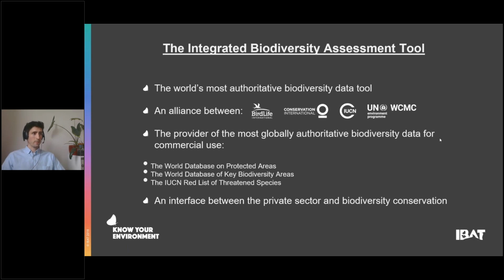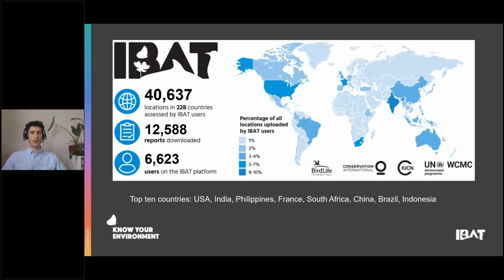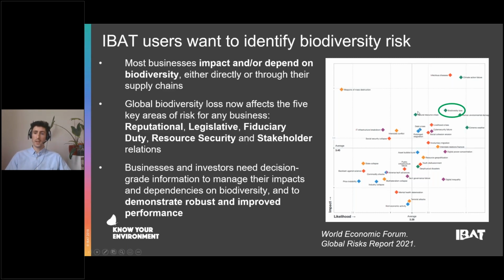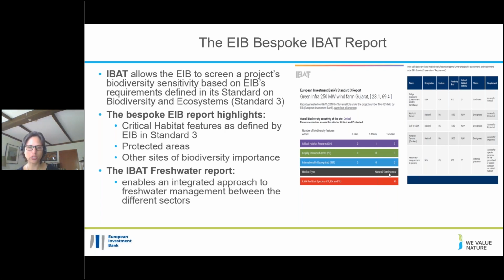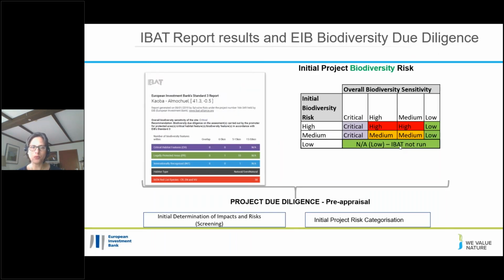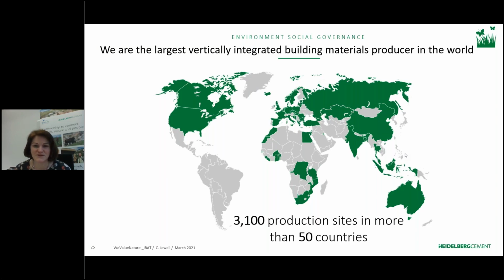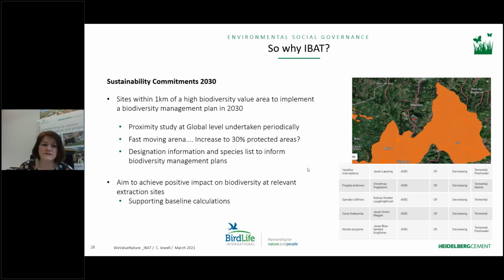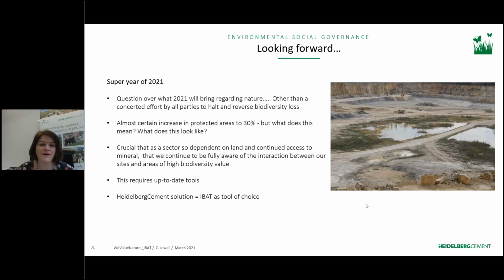Know Your Environment - Applying The Integrated Biodiversity Assessment Tool ¦ IBAT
This session of the We Value Nature 10-Day-Challenge will present IBAT as a tool to support the sustainability of companies in areas including biodiversity risk screening, sustainability reporting and sustainable sourcing.

•Ben Jobson, IBAT Programme Officer, will provide an overview of IBAT, showcasing how businesses can use the web-based mapping tool to understand the natural world around them.

Additionally, an expert panel from European Investment Bank and Heidelberg Cement will present their best practice biodiversity and natural capital work.

There will be an opportunity for Q&A at the end, of the session.